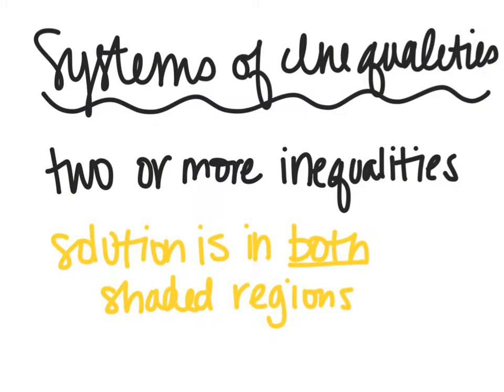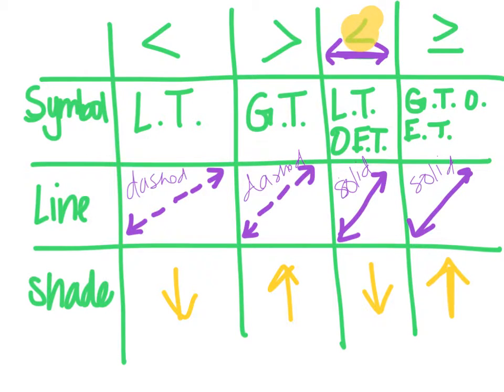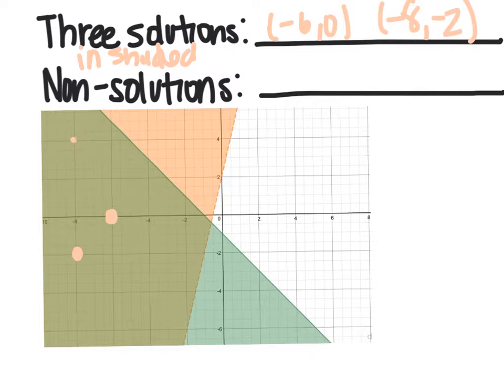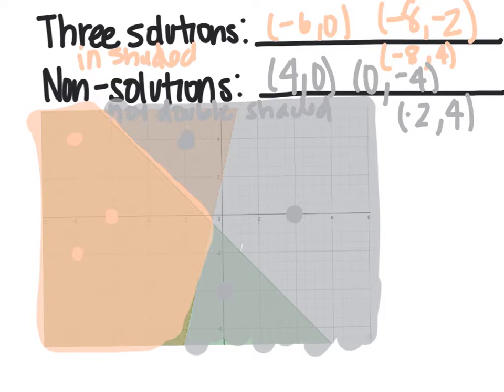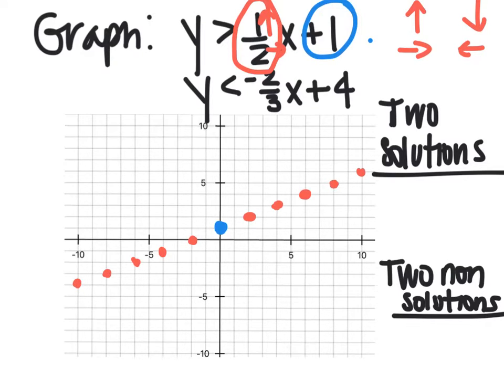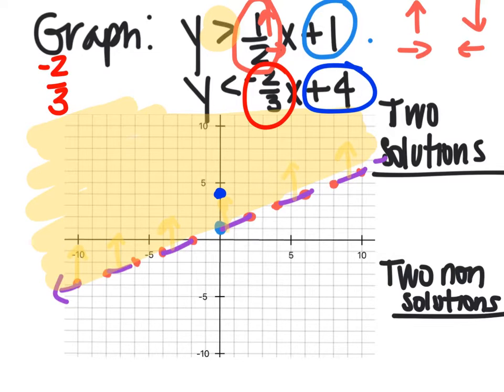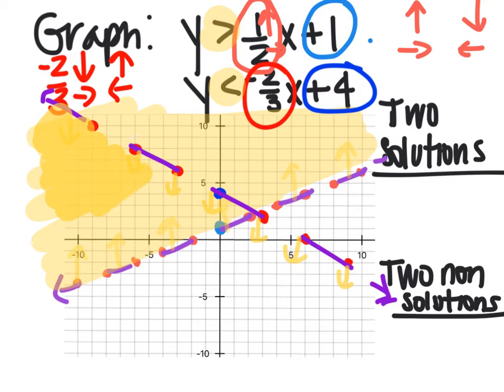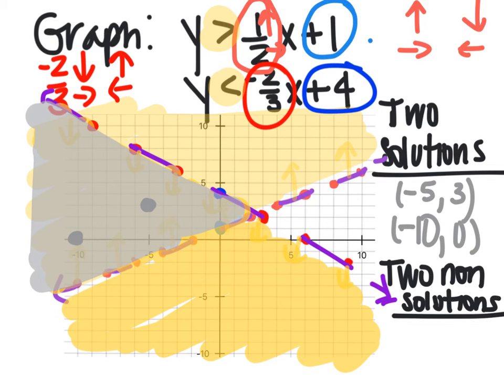3.14 Systems of Inequalities